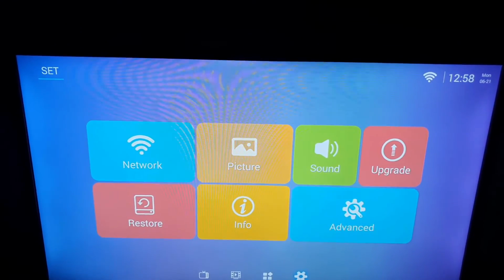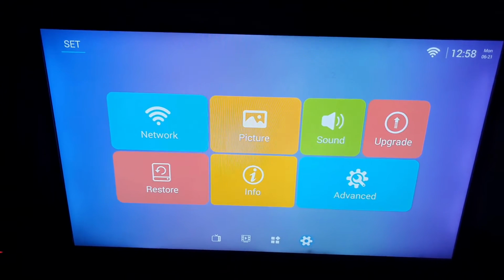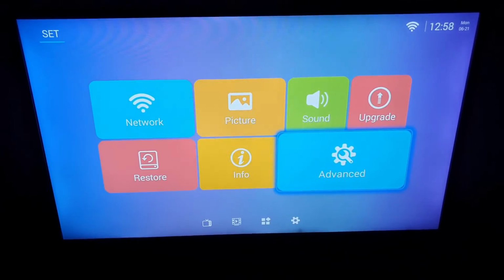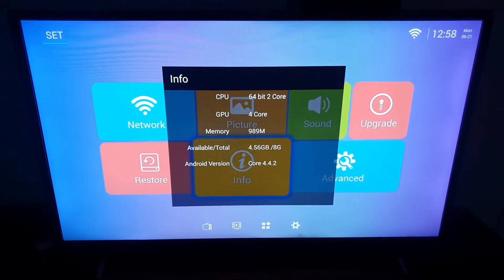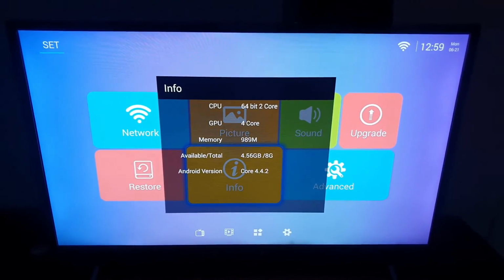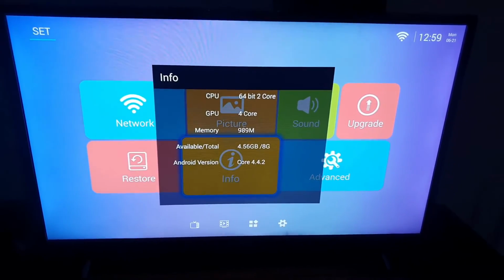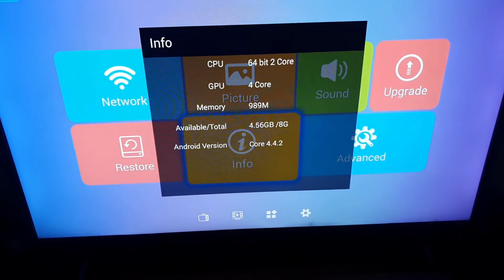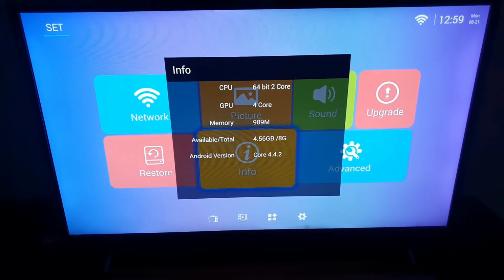How to check Specifications of your Bluesonic Smart TV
This is How to check Specifications of your Bluesonic Smart TV to see everything about your TV including Android versions,RAM,Storage and much more in the about section.